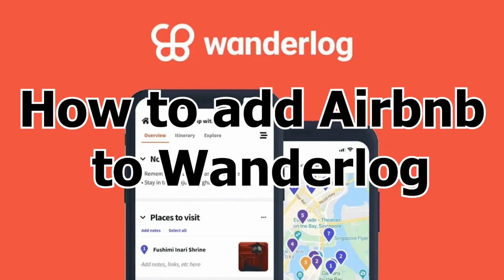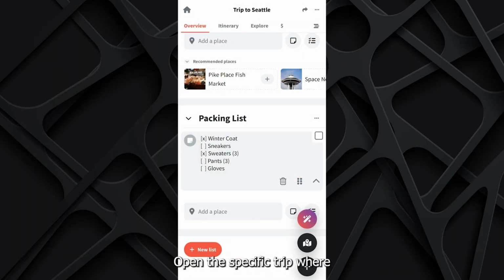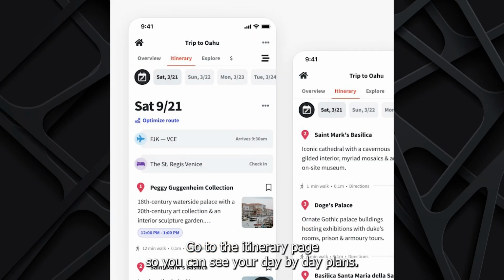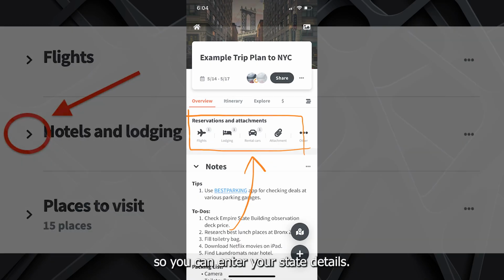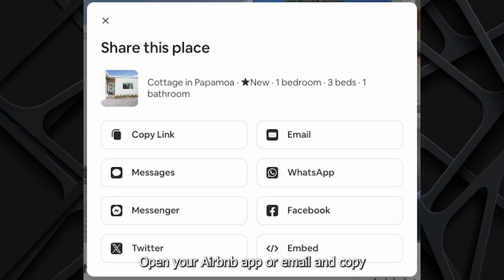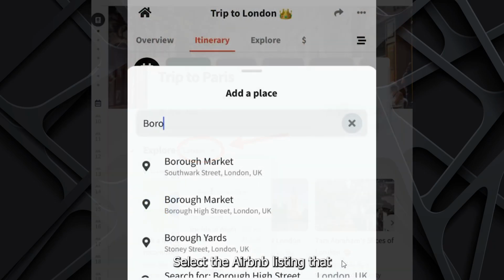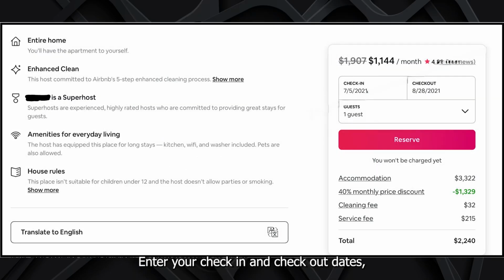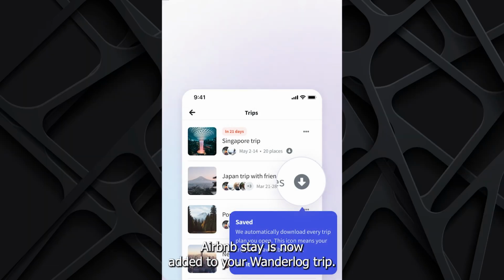How to add Airbnb to Wanderlog-2025 l SM Tech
Open Wanderlog → 2) Select your trip → 3) Tap “Add place” → 4) Paste your Airbnb link or enter it manually.

Learn how to add Airbnb to Wanderlog so your accommodation details stay fully organized within your travel itinerary across the USA, UK, Canada, France, and Europe. This tutorial shows the simple method to paste your Airbnb booking link, add stay dates, adjust check-in / check-out times, and keep all lodging details neatly synced inside Wanderlog.
Inside this guide, you’ll see how to edit your Airbnb location, attach booking notes, reorder accommodations, and connect your stay to map and route views for smooth trip planning. It’s perfect for travelers wanting to manage flights, stays, and activities all in one place.